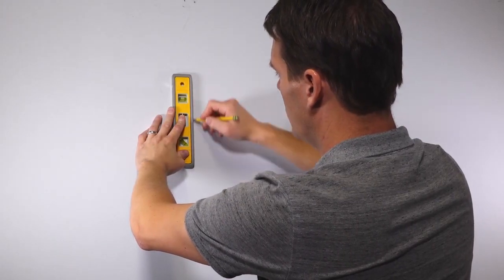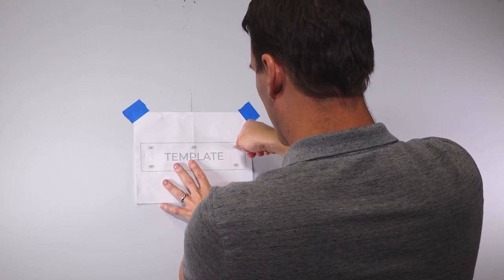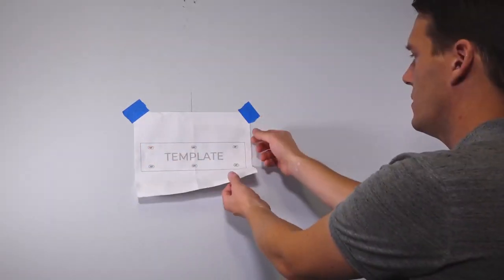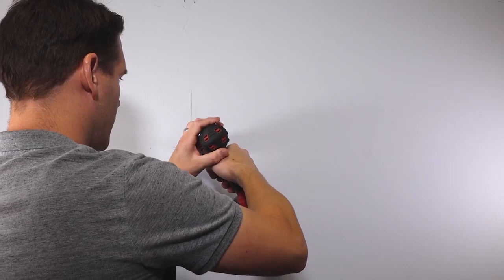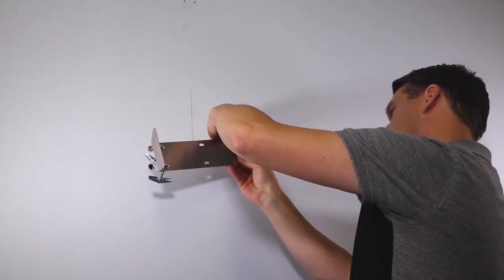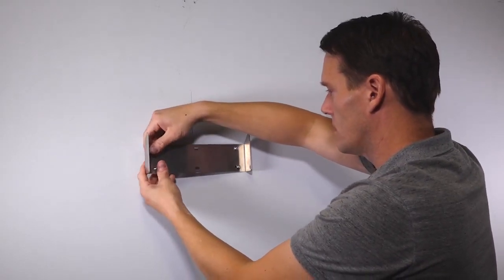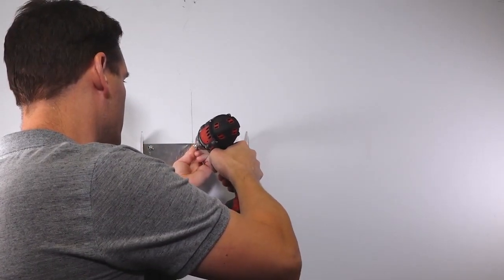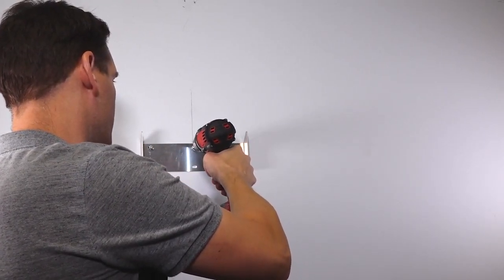How to Install the Echelon Reflect or Reflect Touch Smart Fitness Mirrors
Follow each step in order to properly install your 40" Reflect Mirror